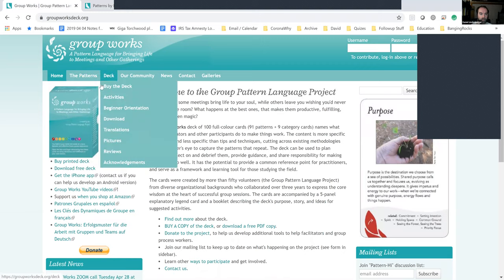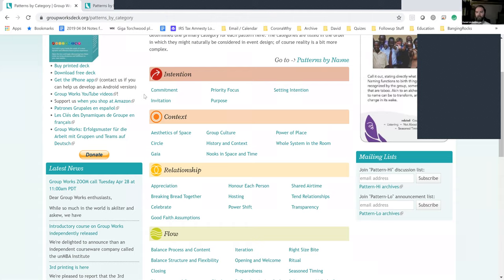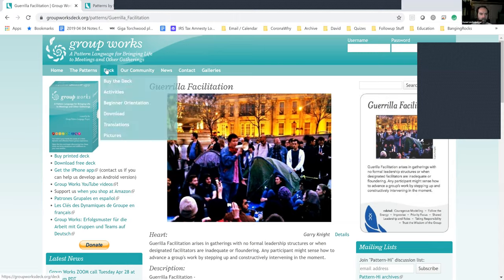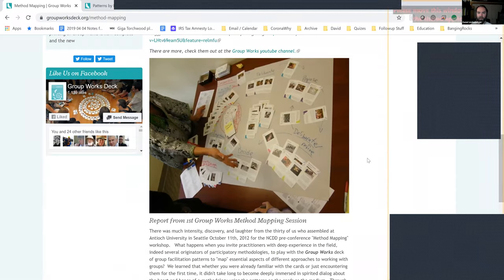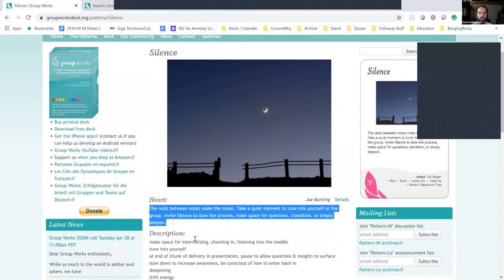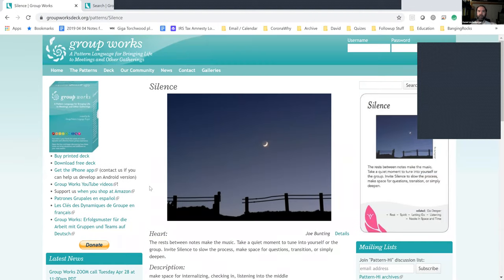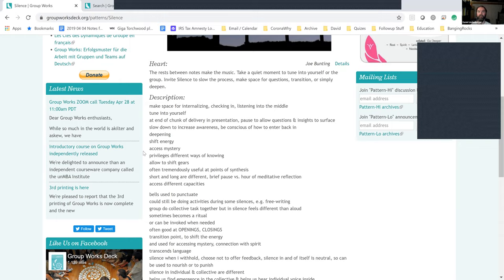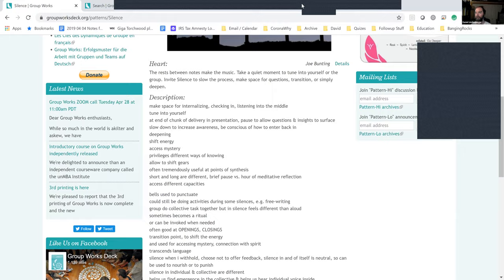Daniel & Marie: Group Works, Pattern Language and Unmanagement